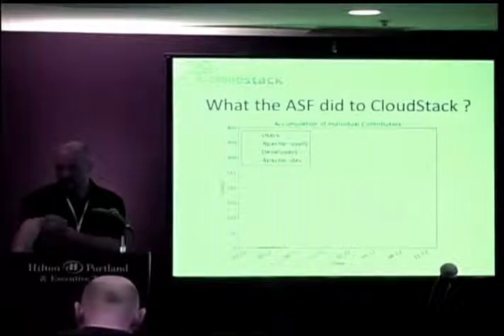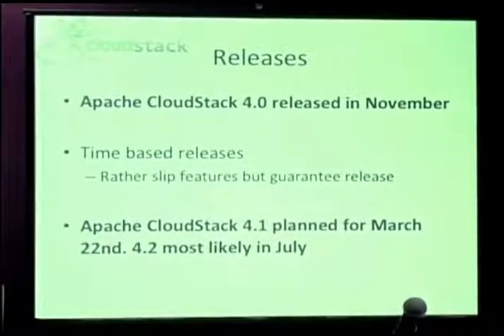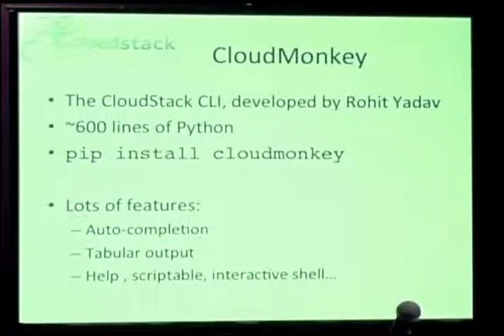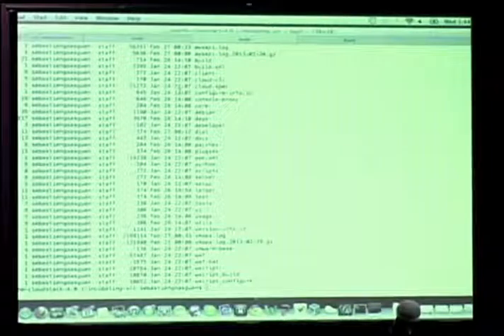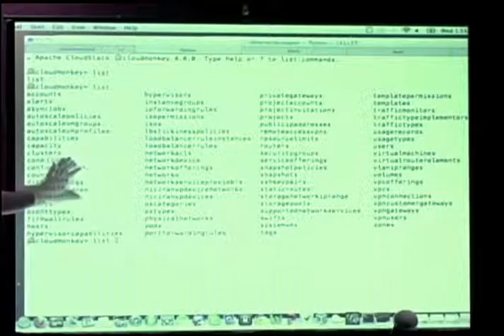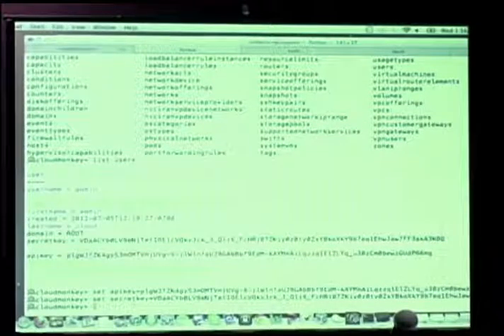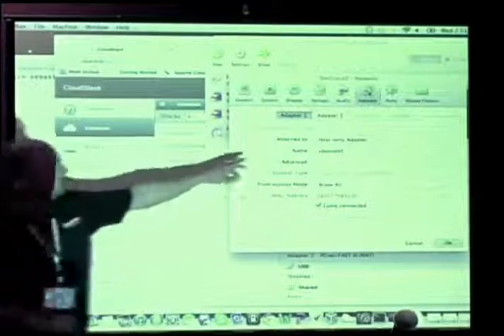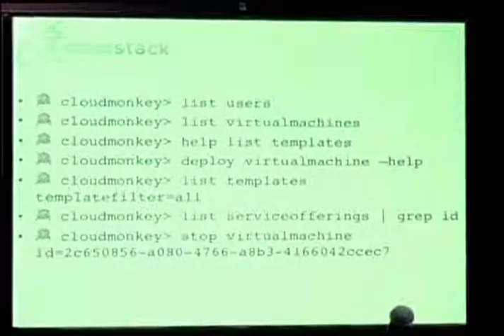DevCloud: A CloudStack SandBox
Sebastien Goasguen
ApacheCon NA 2013
Cloud Crowd